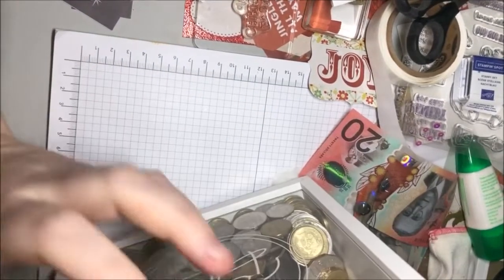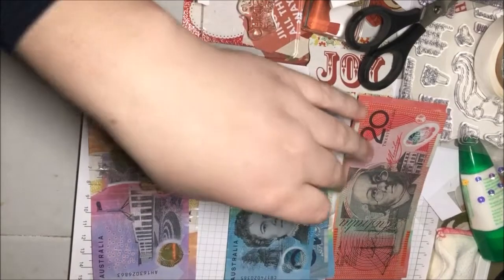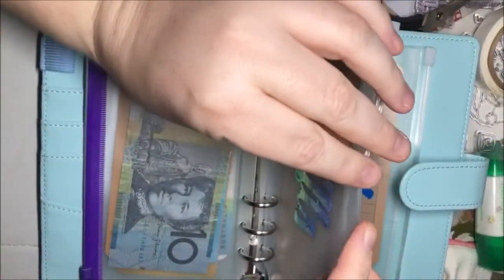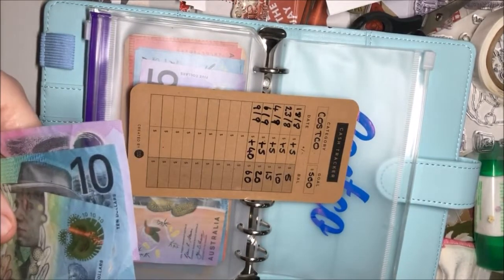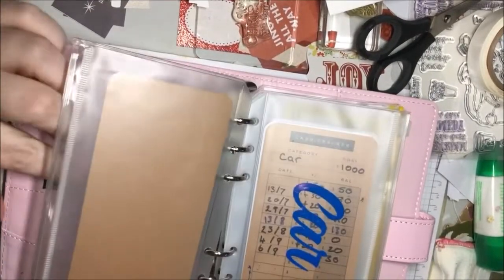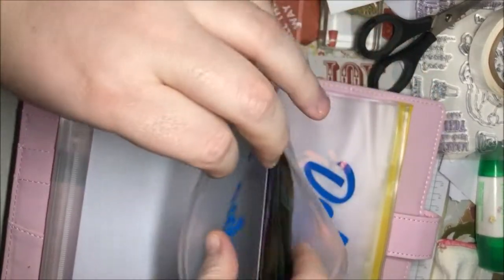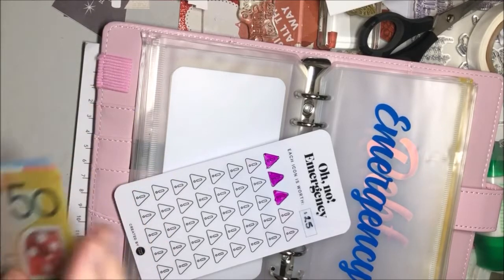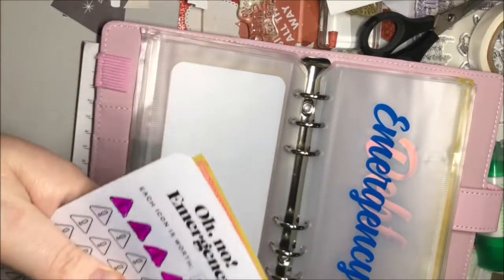Money Monday Cash Stuffing 27, 2022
Amazon Wish List

Camera: Canon EOS M3
Phone: Apple iPhone 8
Editing: Windows Movie Maker
Computer: LENOVO ideapad 100